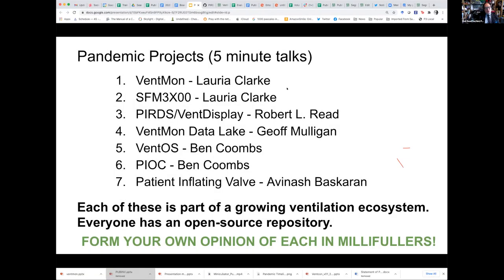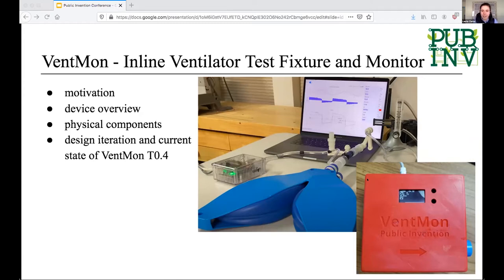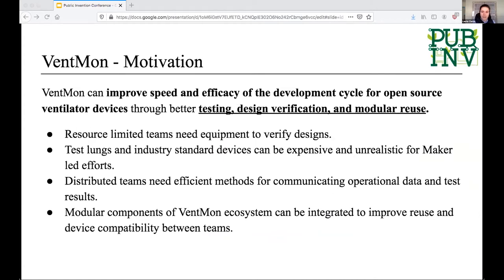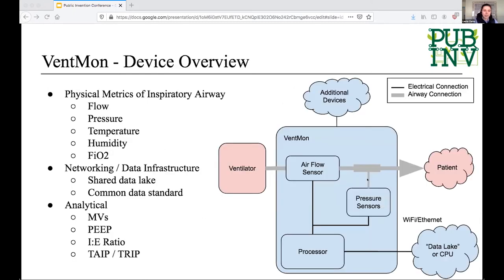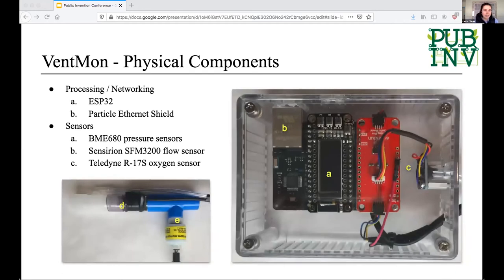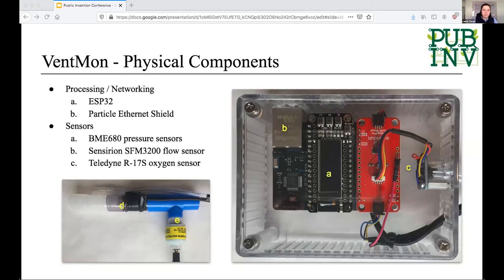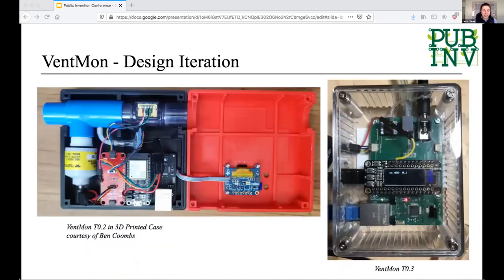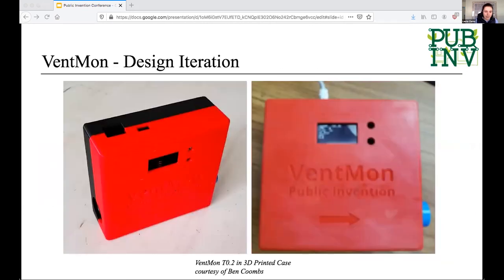Pandemic Projects: VentMon